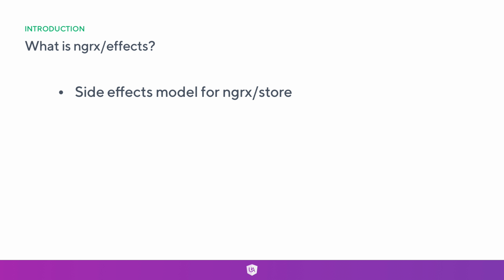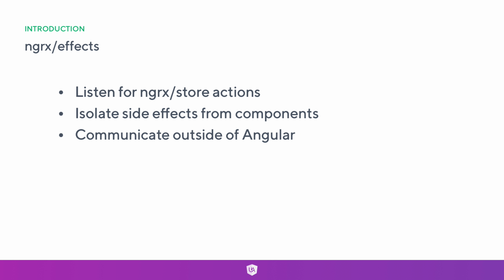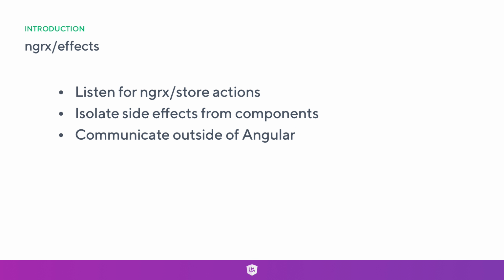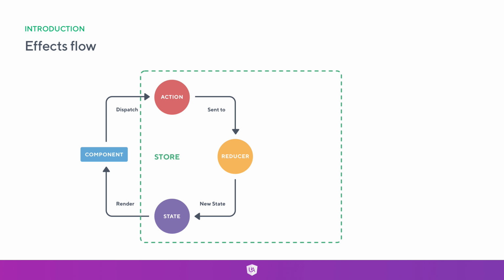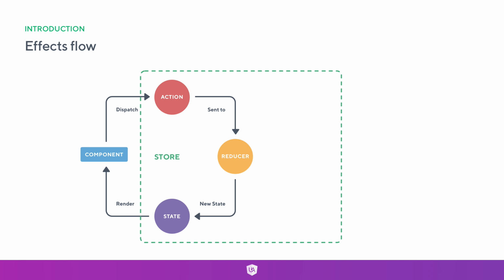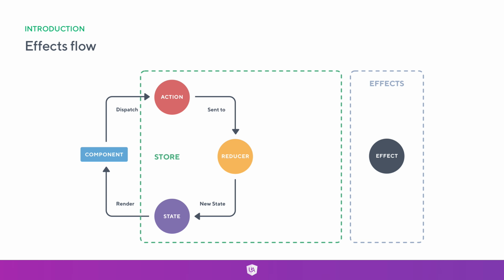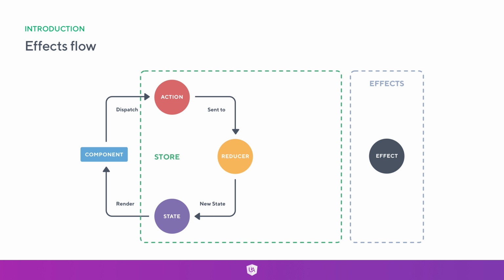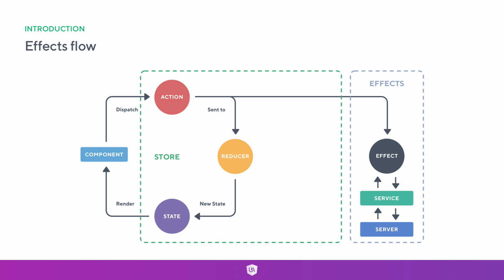Ultimate NGRX: @Effects and Concepts